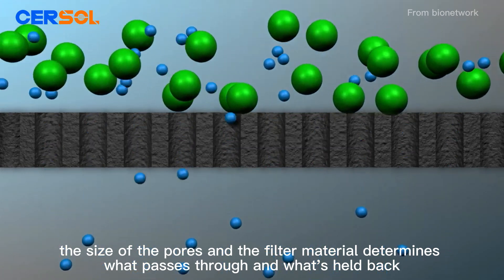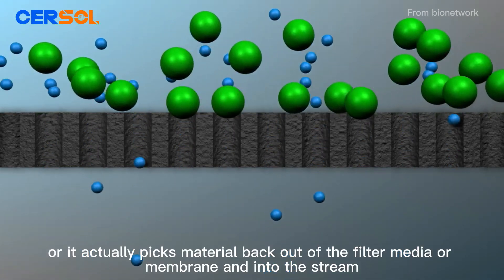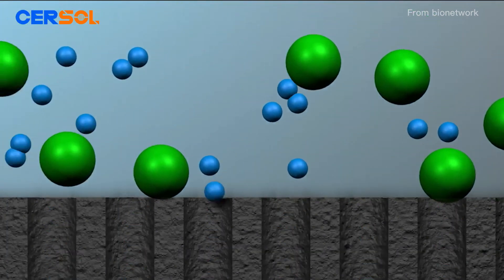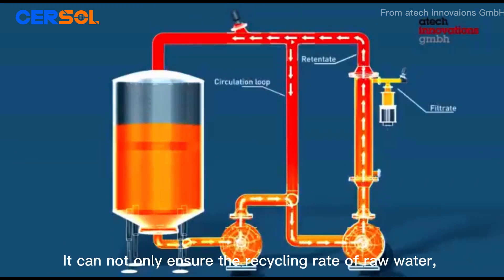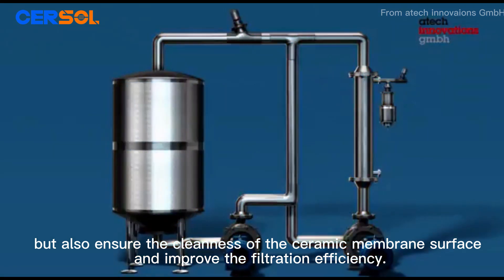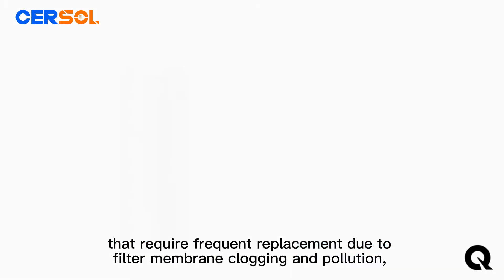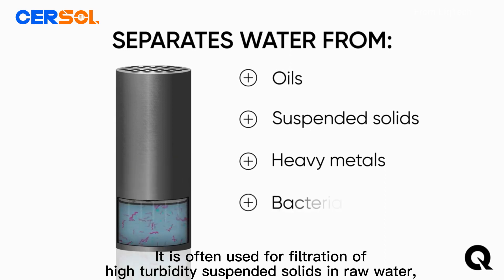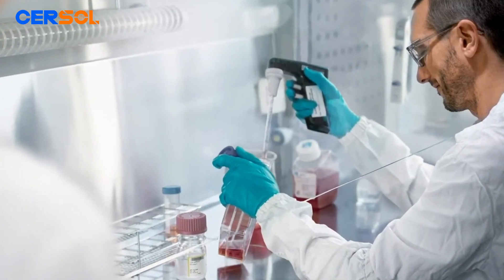The principle of cross-flow filtration in typical applications of ceramic membranes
Cross-flow filtration, also known as tangential flow filtration, separates particles in solution by passing the solution along the surface of a membrane. Liquid passes through the membrane because of the pressure differential across the membrane.

Ceramic membranes with porous structure and stable properties are usually used as filter media. In the process of cross-flow filtration, the raw water in the raw water tank flows parallel to the surface of the ceramic membrane through the promotion of the circulating pump. The normal force of the surface makes the small molecule filtrate filter out through the tiny pores on the ceramic membrane.

Usually the filtered concentrate can be used as reflux, mixed with raw materials and filtered again with ceramic membrane. It can not only ensure the recycling rate of raw water, but also maintain the shear force and scouring force generated by the high flow rate on the membrane surface, ensure the cleaning of the ceramic membrane surface, and improve the filtration efficiency.

The advantage of cross-flow filtration is that it avoids the defects of traditional dead-end filtration that require frequent replacement due to filter membrane clogging and pollution, and can maintain efficient and continuous operation of filtration. It is often used for filtration of high turbidity suspended solids in raw water, such as beverage filtration, industrial wastewater treatment, and concentration of various preparations and proteins in biopharmaceuticals. The above is the principle of cross-flow filtration technology.